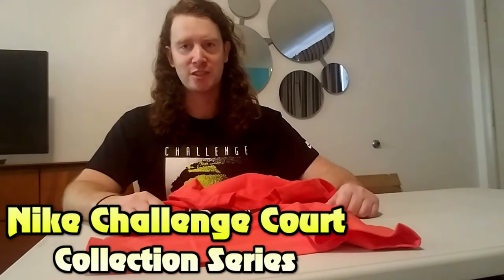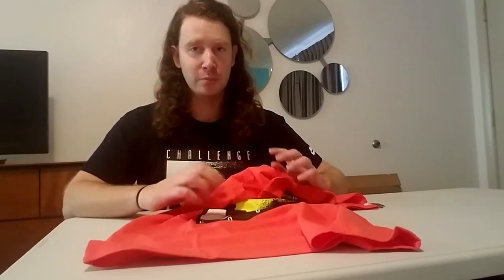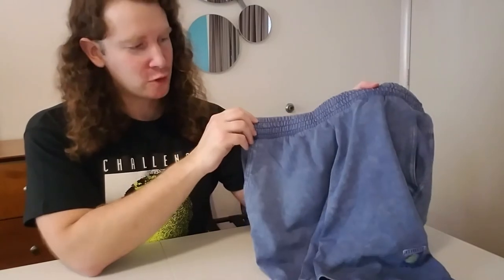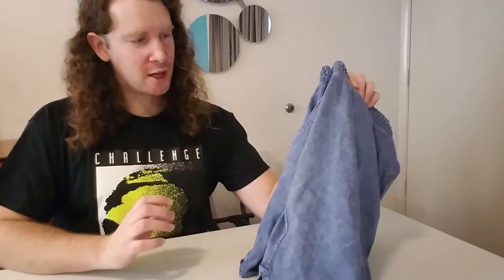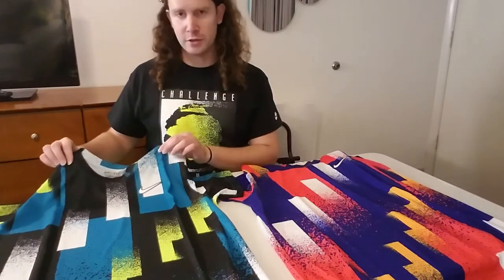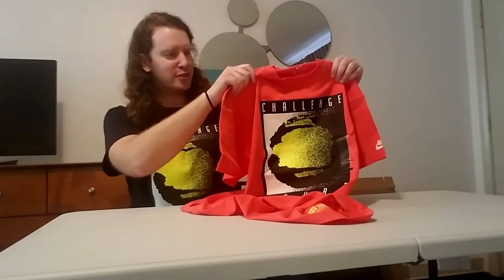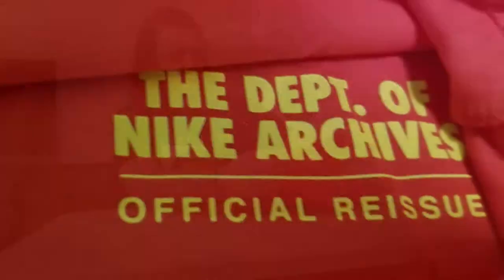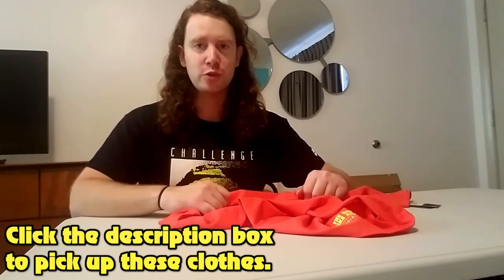2020 Nike Challenge Court Collection Review - Part 6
The Nike Challenge Court collection was originally featured on Andre Agassi
in the early 1990s. To celebrate the 30 year anniversary of it's release, Nike has decided to bring it back for the 2020 fall season.

Giving these clothes a modern update in technology while still maintaining the retro look of the early 90s.

I really thought they did a great job with this collection and would definitely recommend any of the products that you see featured in this video.

Nike Reissue Stone Wash Woven Knit Shorts

Size Large:

Size XL:

Nike Court Dry Print Graphic Crew - Topaz Mist -

Size Medium:

Size Large:

Size XL:

Nike Challenge Court Logo Tee - Ember Glow

Size Small:

Size Medium:

Size Large:

Size XL:

Size XXL: